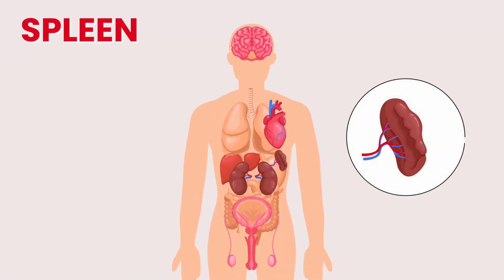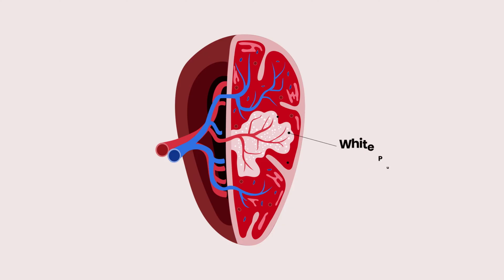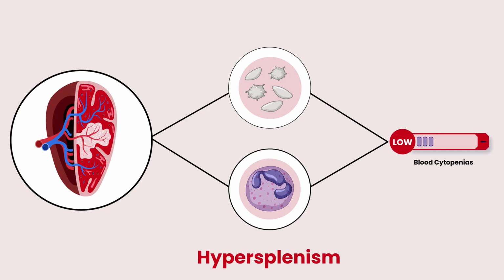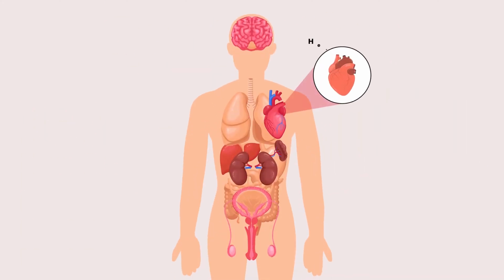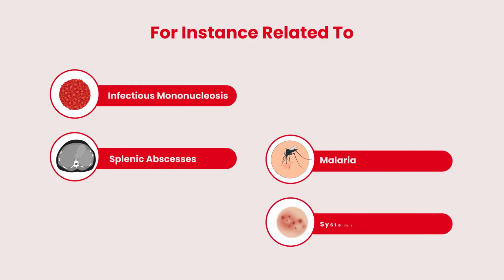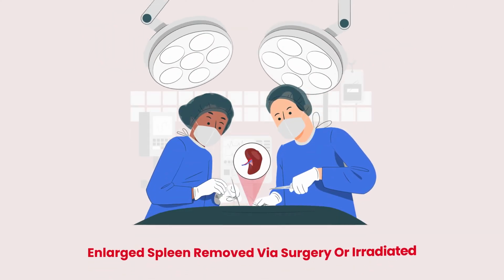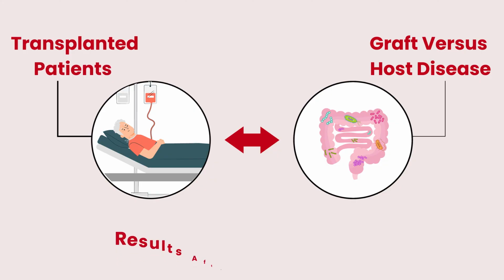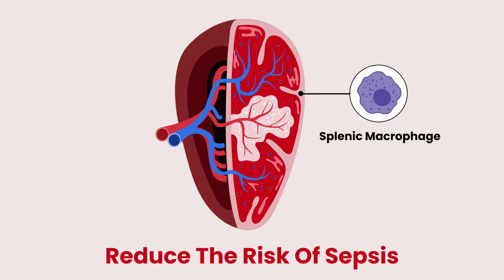Health Medical Explainer Video - Splen